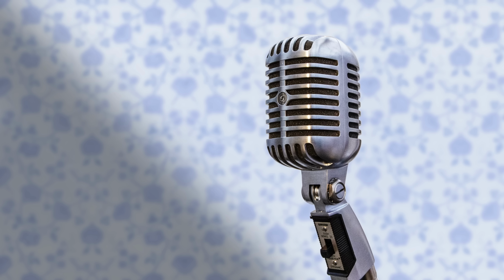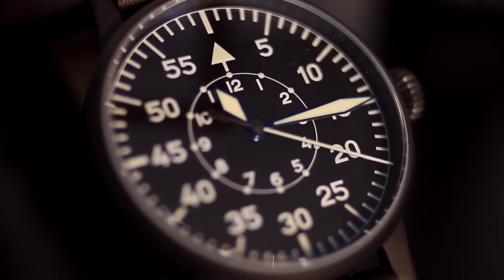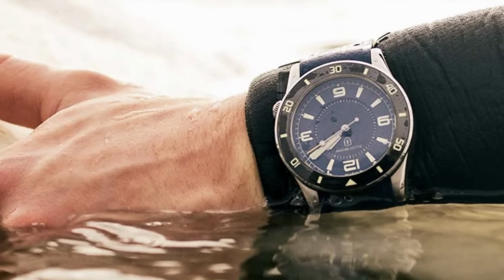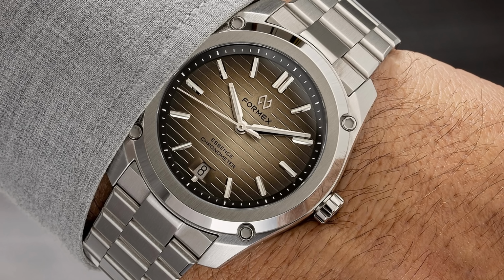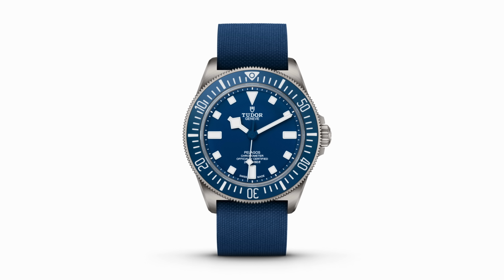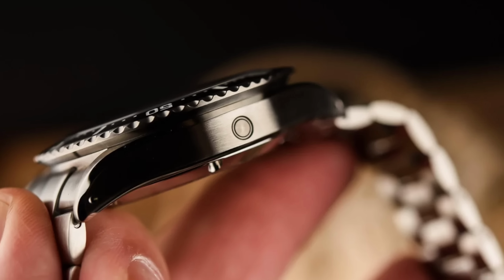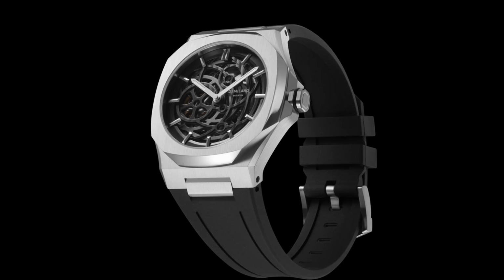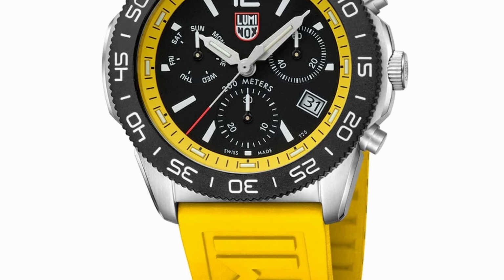Affordable Alternatives to EXPENSIVE Luxury Watches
There are affordable alternatives to expensive luxury watches; promise! Let's talk through a few watches that look like flashy famous timepieces but are a fraction of the price to boost your watch collecting strategy!